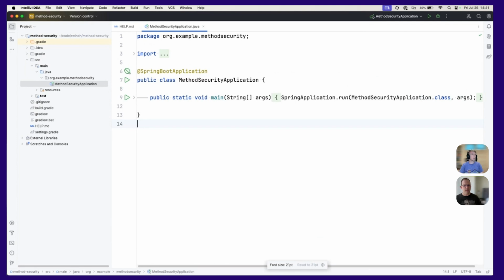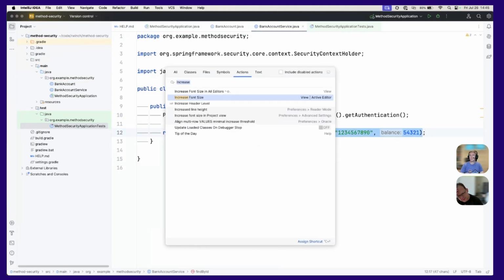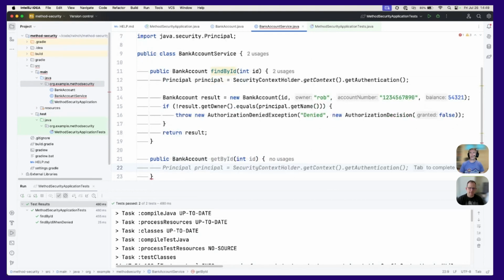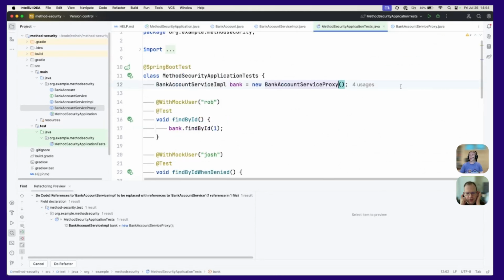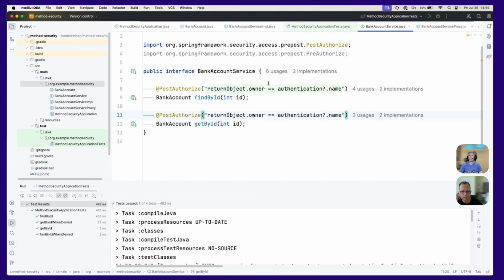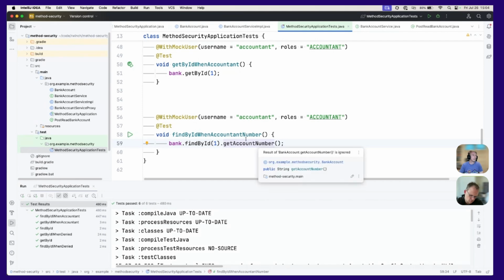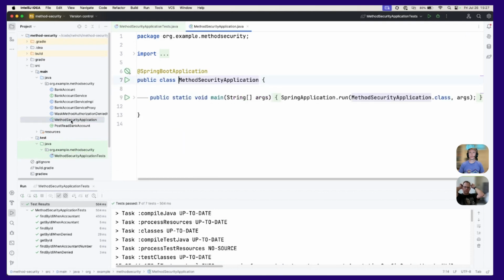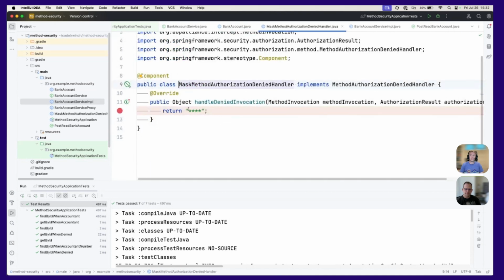Spring Tips: Spring Security method security with special guest Rob Winch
Hi, Spring fans! In this installment I have special guest Spring Security lead Rob Winch give us a master class in how the method security support works and some of its new features. Come for the security, stay for the incredible opportunity to look over a senior engineer's shoulders as he explains the nuances of API design!